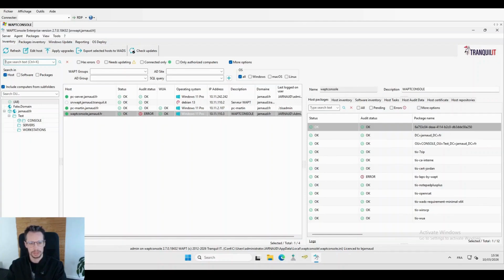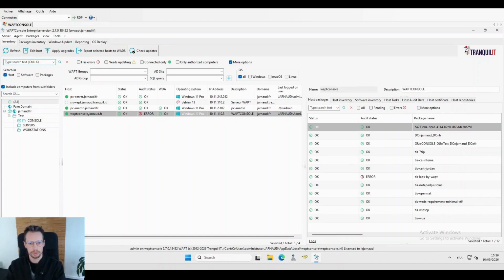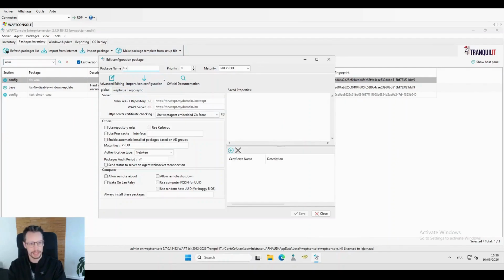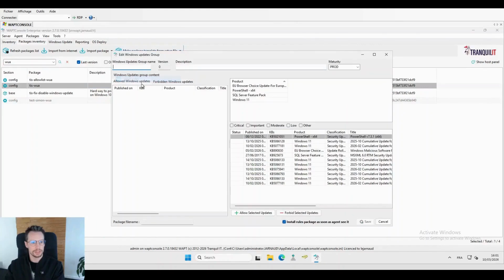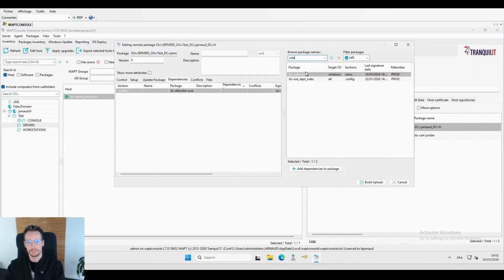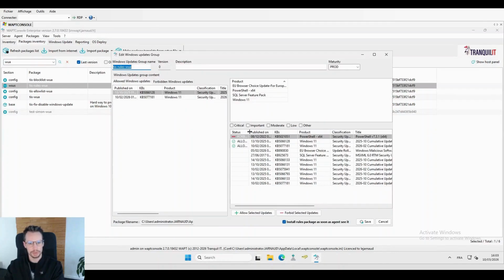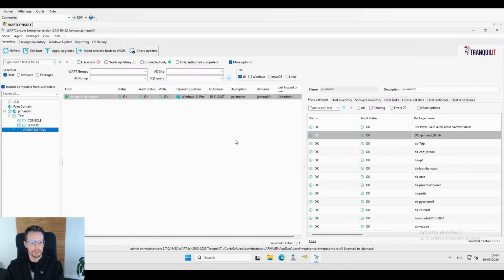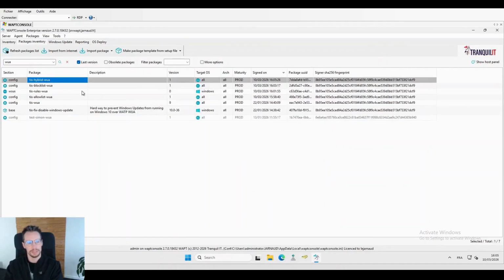WAPT WUA: The 3 operating modes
00:00 - Introduction
02:13 - Whitelist mode
04:03 - Blacklist mode
05:24 - Hybrid mode
06:20 - Conclusion